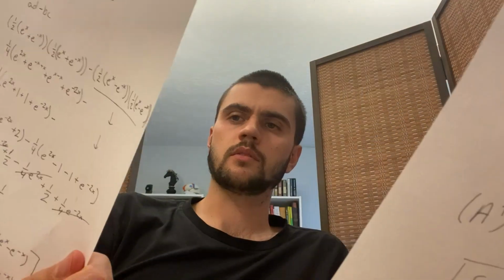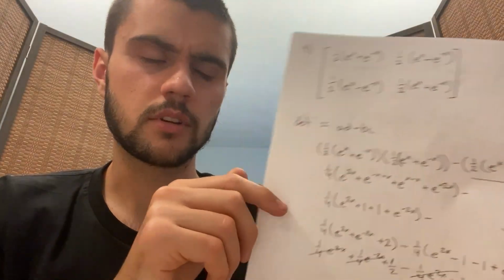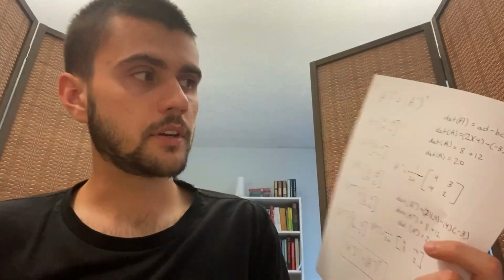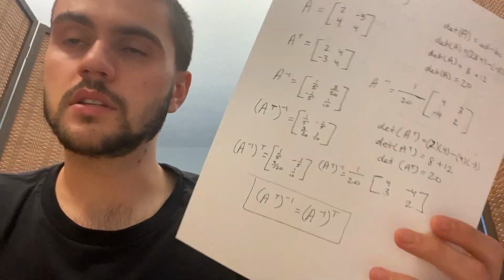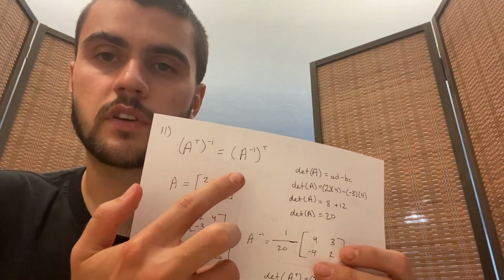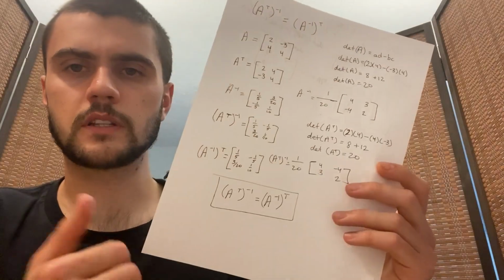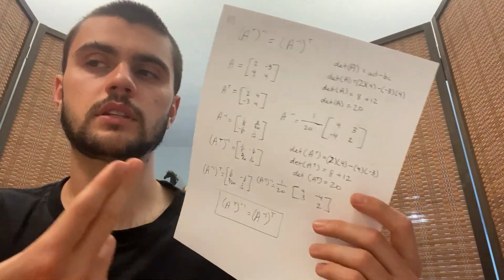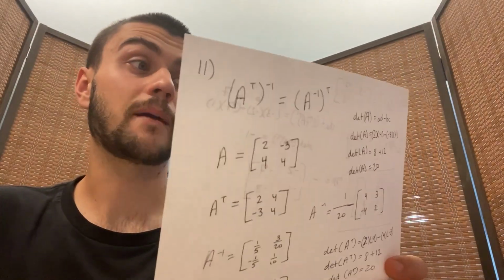Mastering Linear Algebra Ep. 71